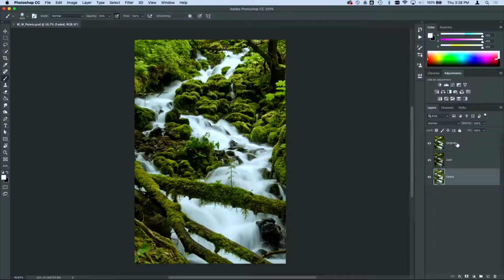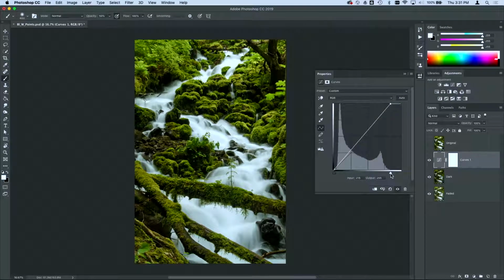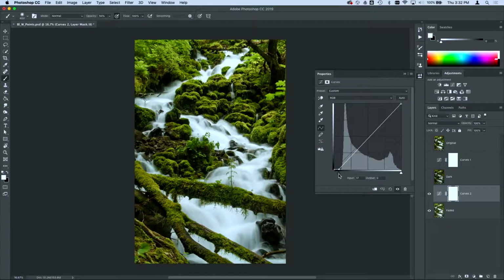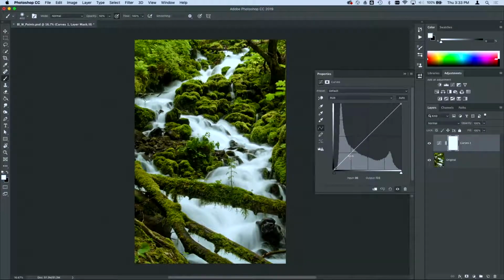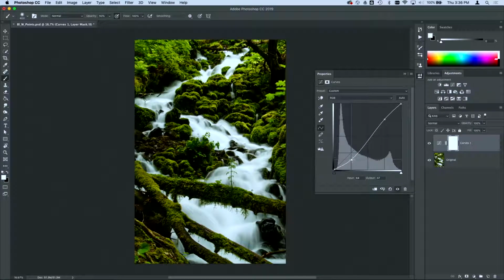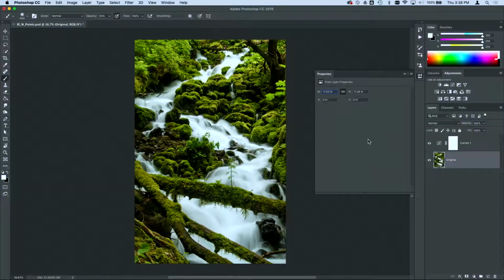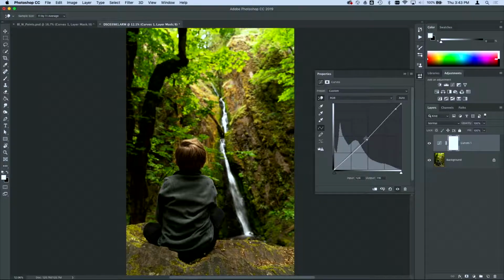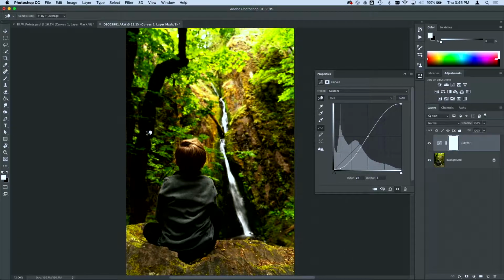3 How You Can Manipulate Curves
3 How You Can Manipulate Curves